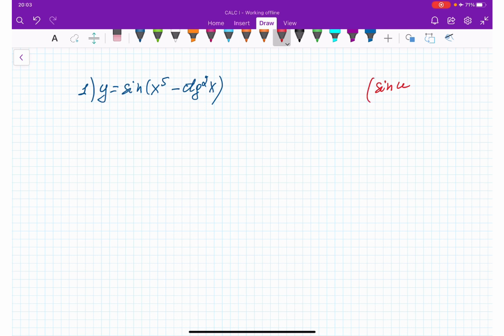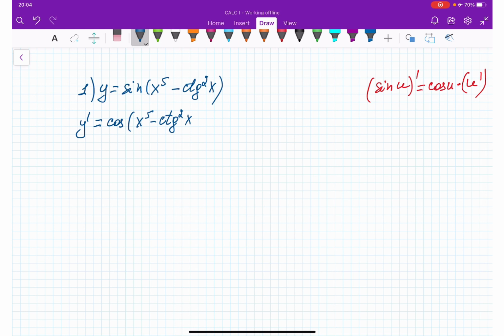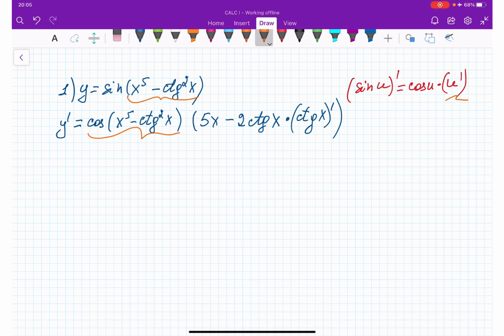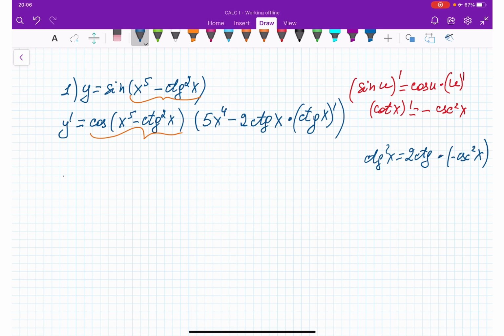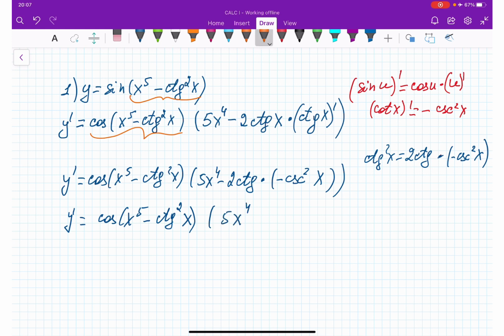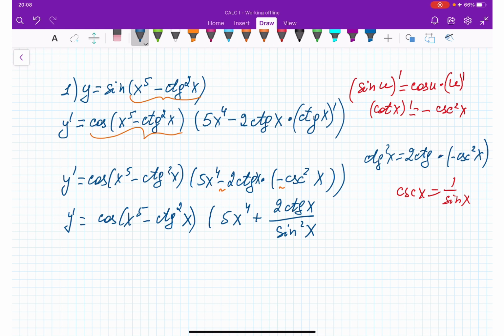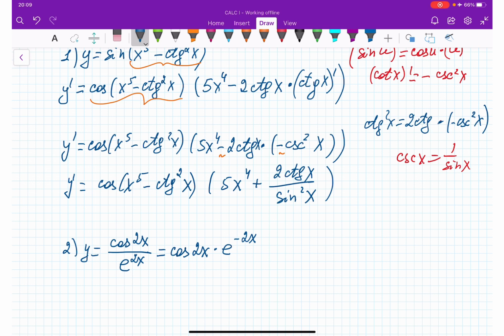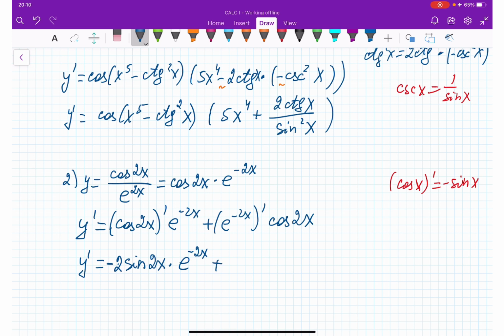By Topic: Derivatives: Find Derivatives_3